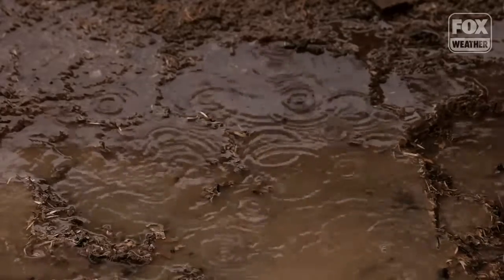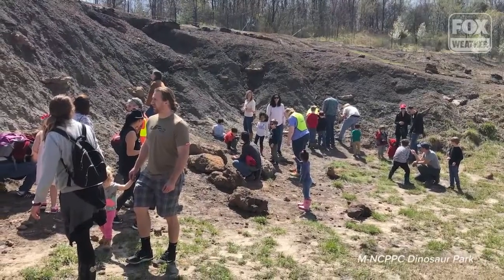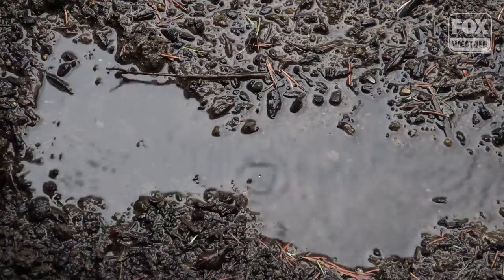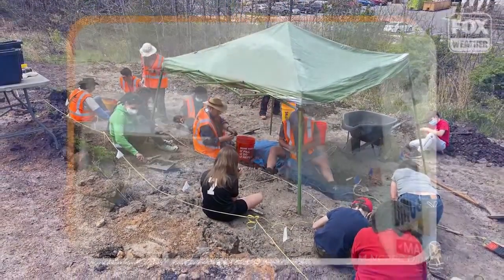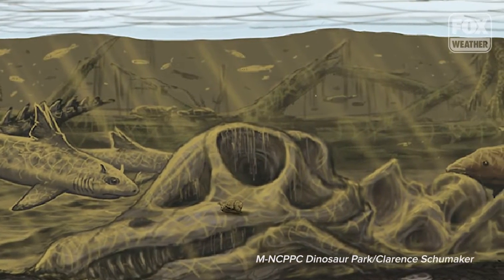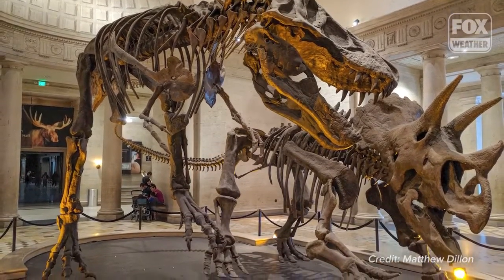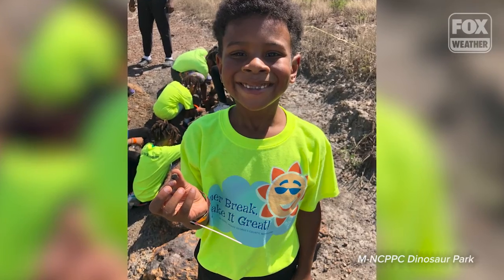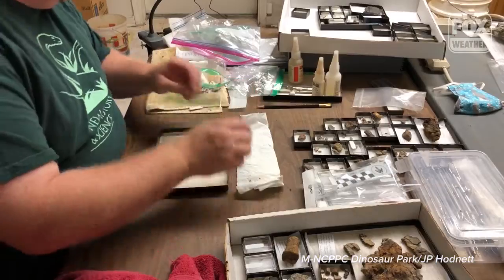How the weather is helping kids find dinosaur bones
Located in Laurel, Maryland, Dinosaur Park is an outdoor laboratory where paleontologists, park visitors, and the weather combine forces to discover hundreds of fossils.